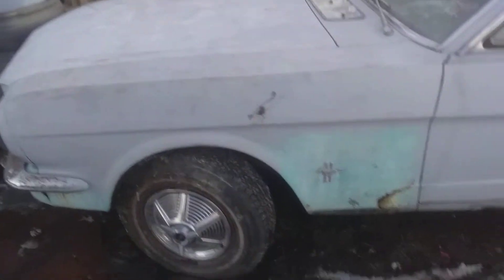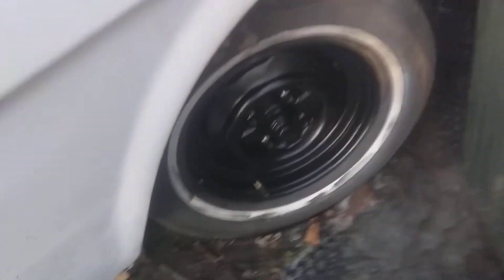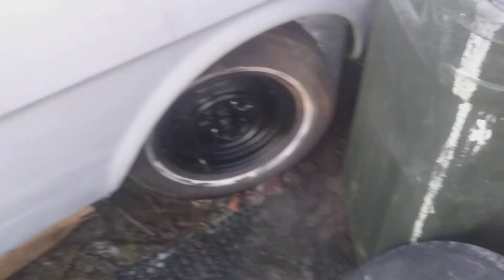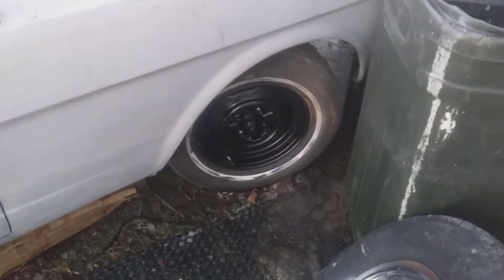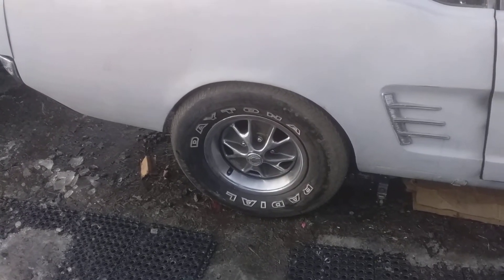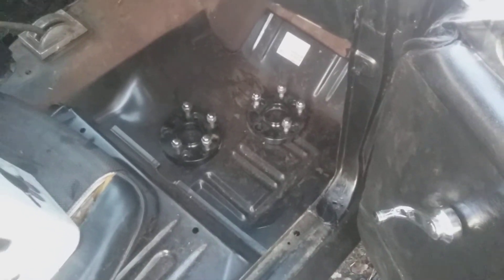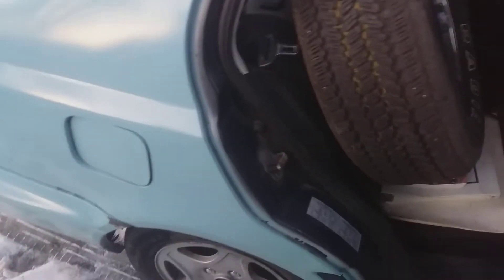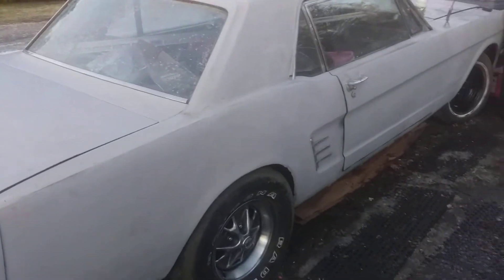1966 Mustang "new" wheels 2/1/2022